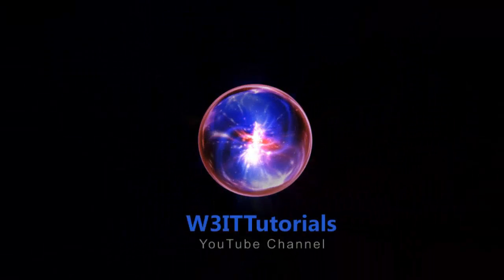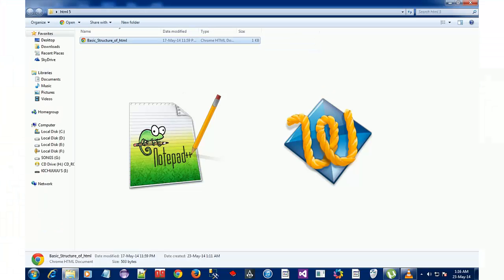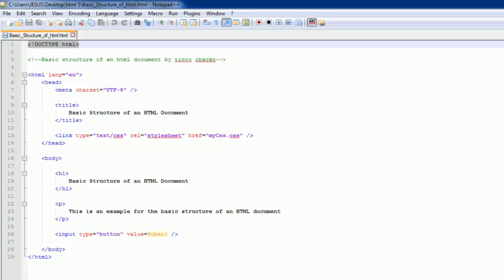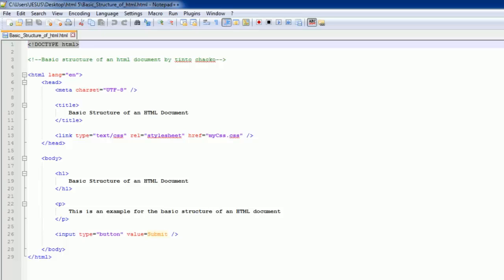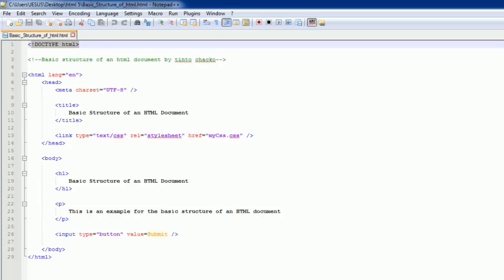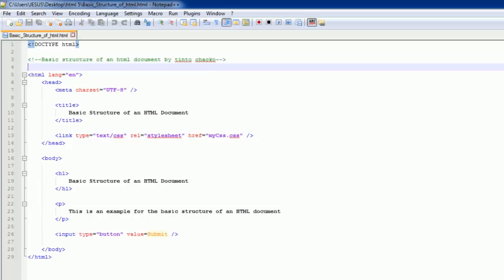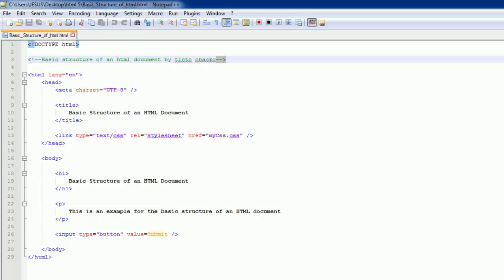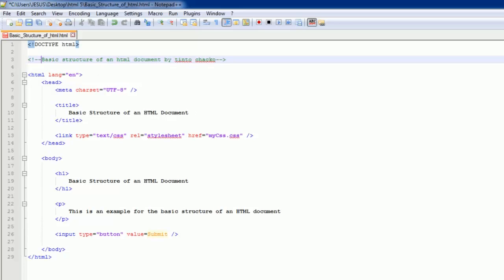Basic Structure of an HTML Document Part-1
This video "Basic Structure of an HTML Document" will give you a basic understanding of the basic structure of an html document.
A complete HTML document has several important parts. Let's take a look at what some of them are.

-- Basic Structure of an HTML Document Part-2